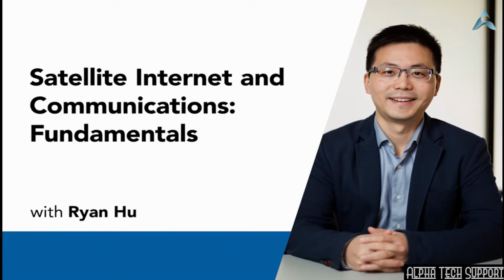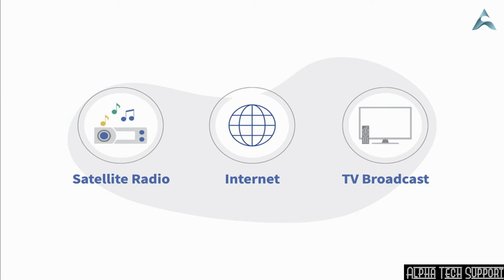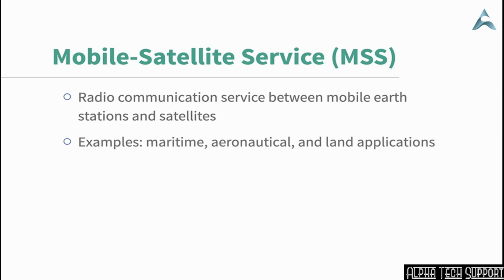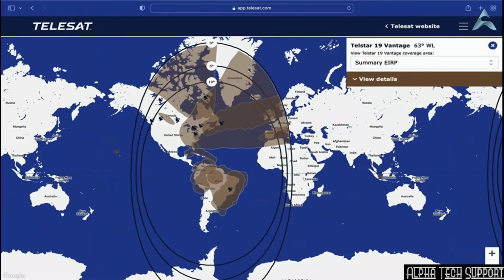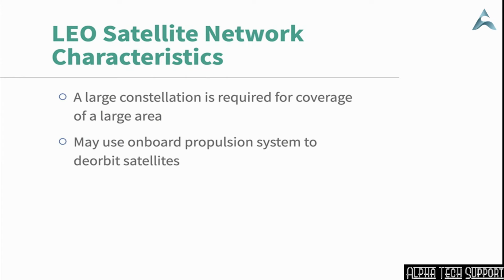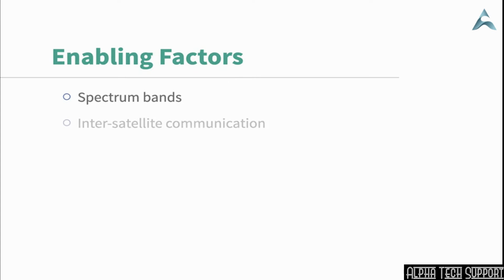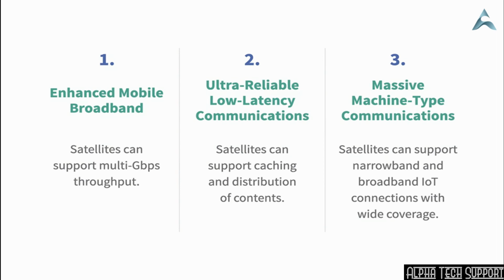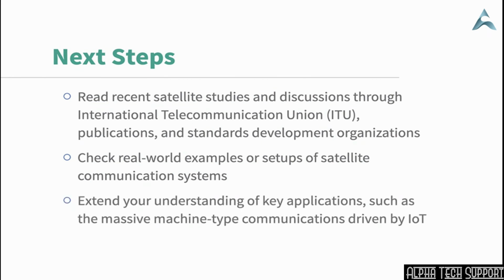Learn About Satellite Internet & Communications | Satellite Internet and Communications Fundamentals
Bitcoin: 1FpB2kVpy2cxnK83dN1QWBMoc5uvSfqLqU

As the need to be connected becomes increasingly necessary in the modern world, satellite internet and communications have become a key part of global telecommunications infrastructure. Unlike cellular service, satellite communications services can provide service anywhere on earth, including hard-to-reach and underserved areas. In this course, Instructor covers the fundamentals of modern satellite communications and the new opportunities this technology makes possible. He explores the principles, architectures, and emerging technologies of satellite communications and networks with easy-to-understand, real-world examples.